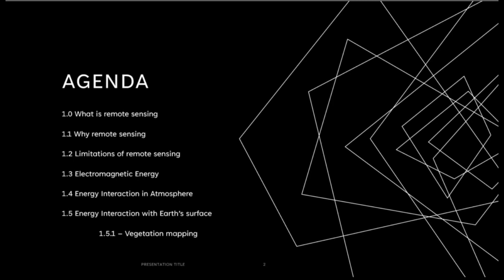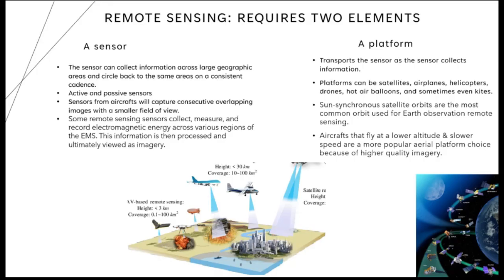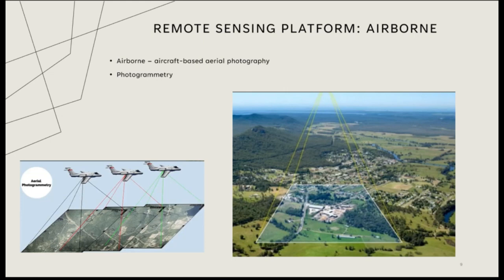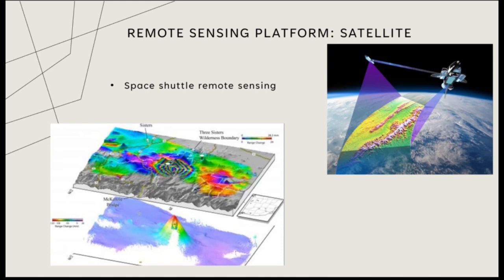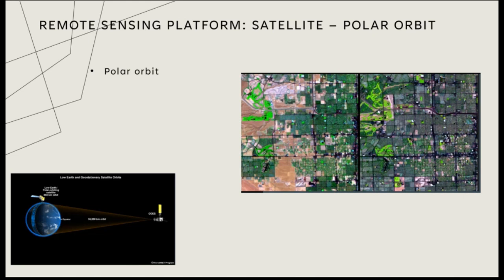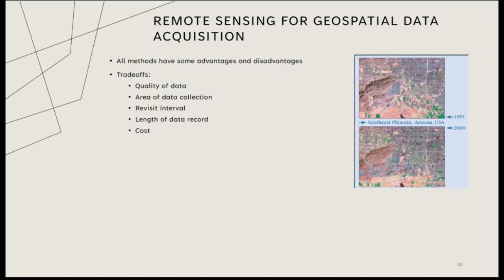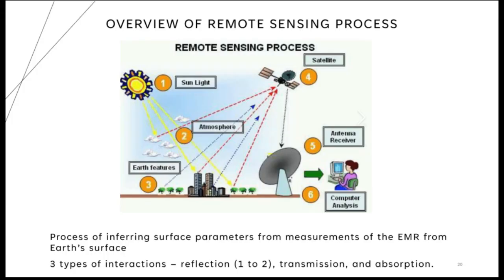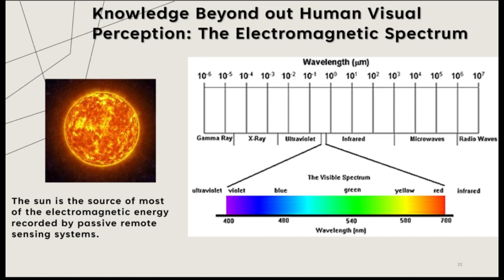Lecture 1: Intro to Remote Sensing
This is the Lecture given during Week 1 of GEOL 234: Intro to Remote Sensing.